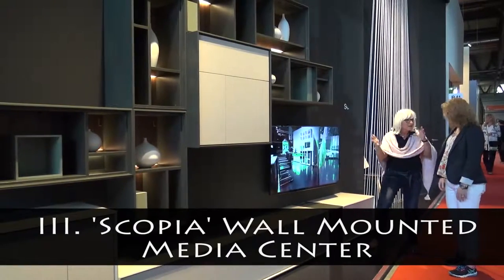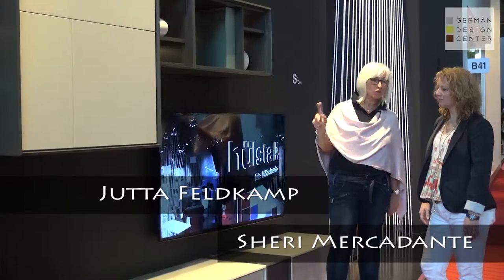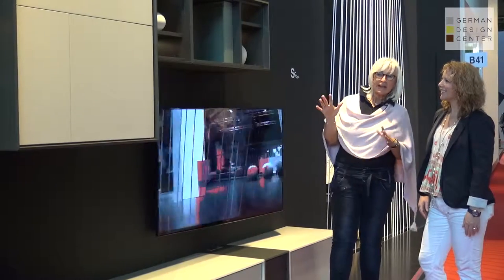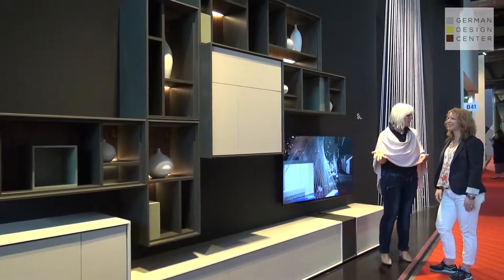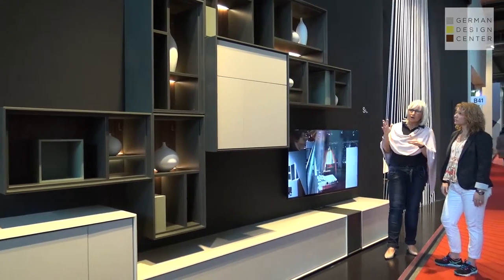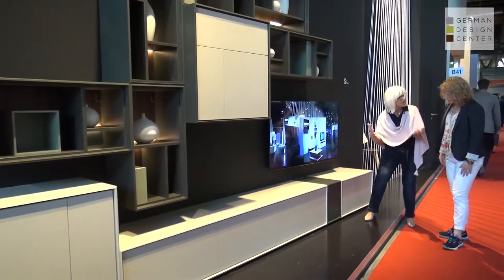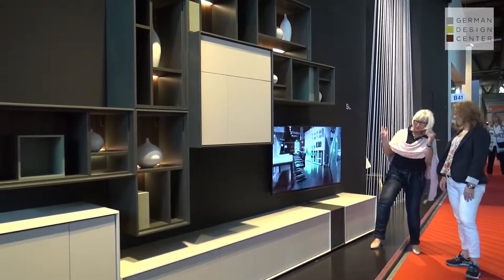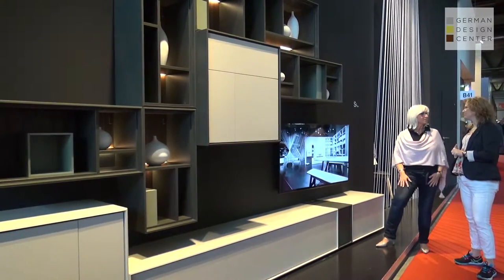Hulsta at iSaloni: Scopia Entertainment Center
Part of the Scopia collection by Hulsta, this modern media center is completely customized for the individual. The unique wall-mounted design saves floor space and the modern look keeps pace with European trends. This low-board design features built-in drawers and a cable management port.

Marketing Director Sheri Mercadante interviews leaders in the field of modern furniture for this year’s Milan International Furniture Showcase. Check out the rest of this exciting series here on the German Kitchen Center Youtube channel.